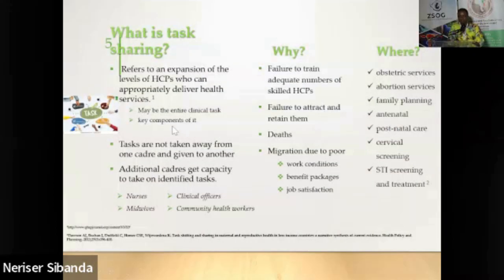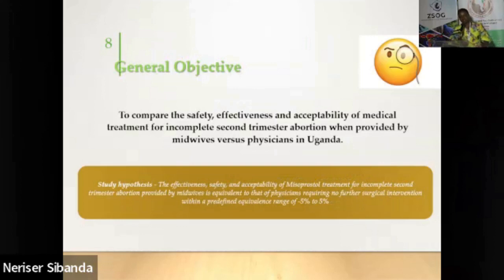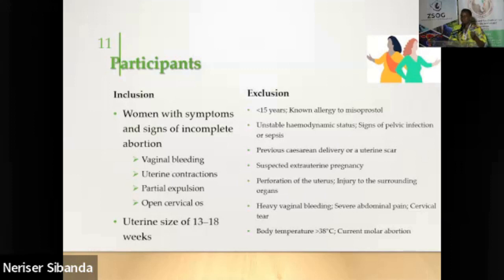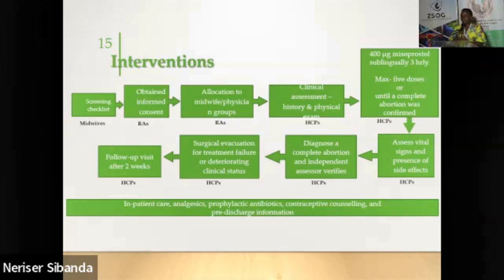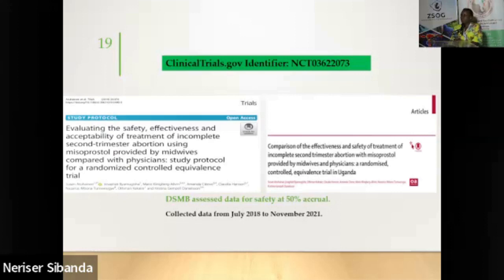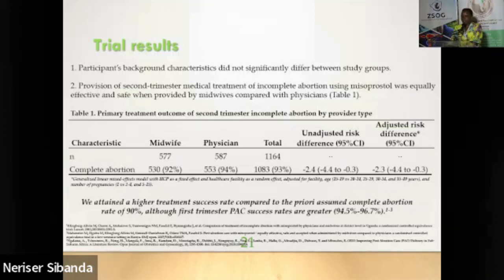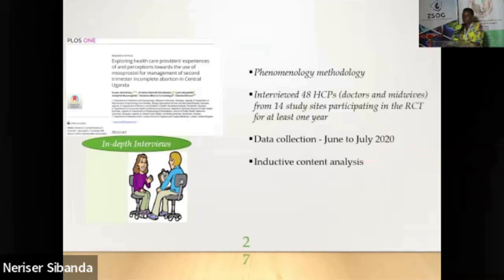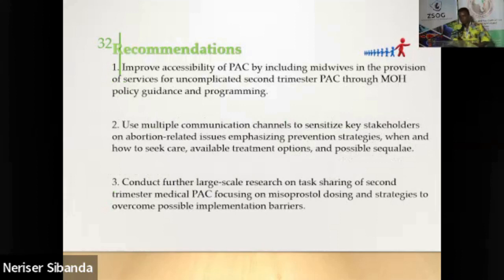JOINT ZSOG/ECSACOG CONGRESS, 2022: Dr. Susain Atuhairwe (ECSACOG)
Watch Dr. S. Atuhairwe (Uganda) speak on Task sharing in second trimester postabortal care.